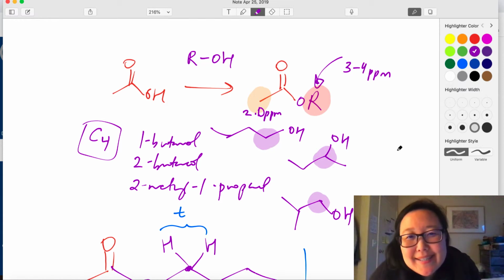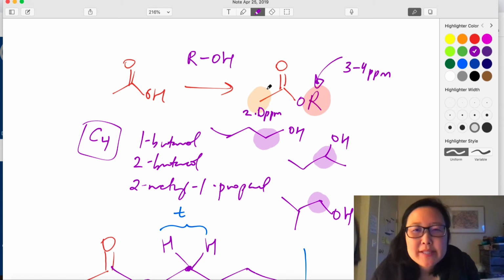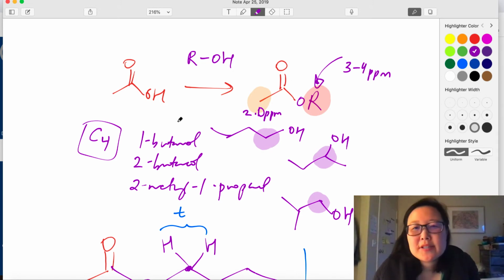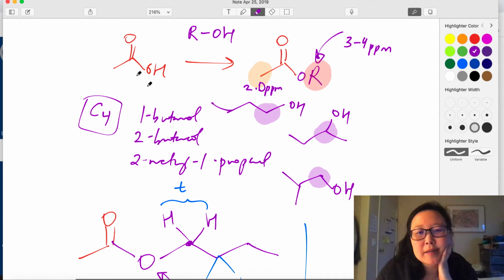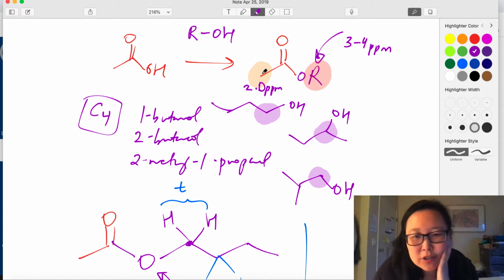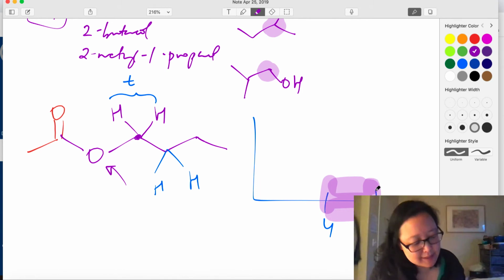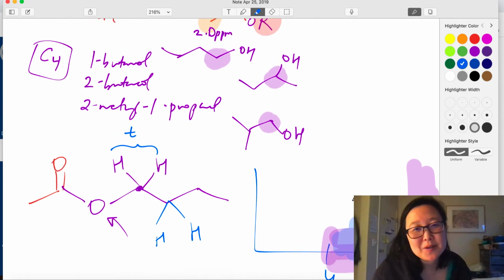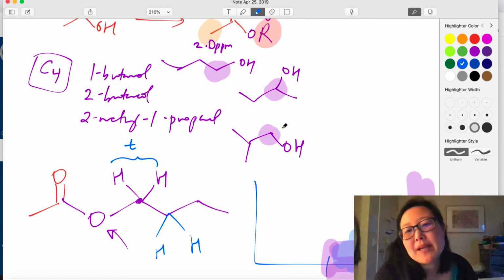CHEM&263 Exp56 Postlab Help